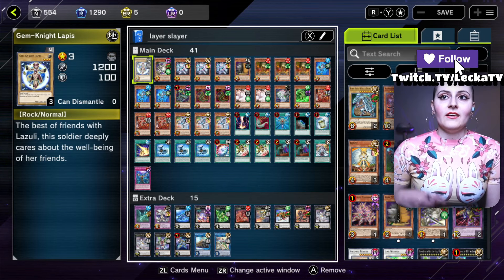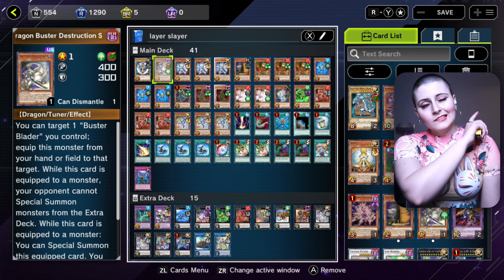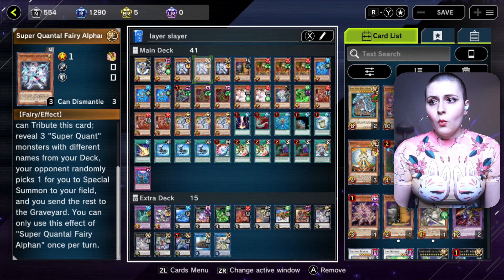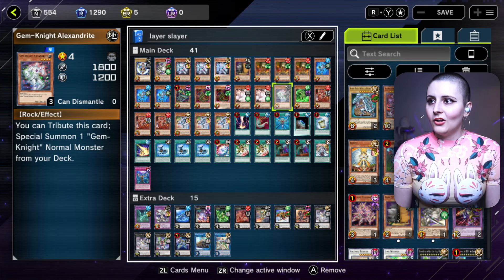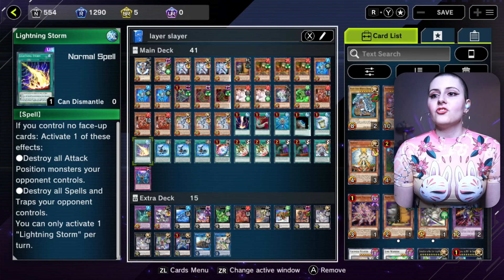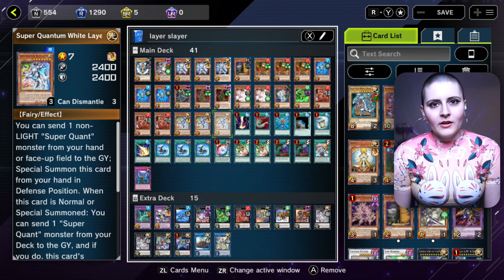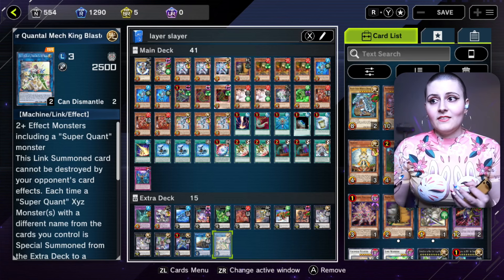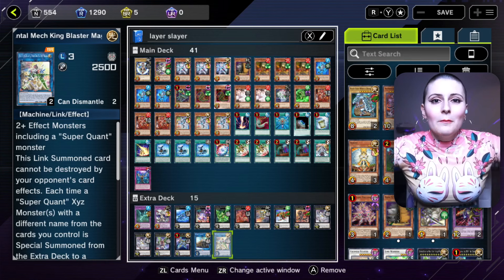Power Ranger Super Quantal MECH DECK for Yugioh Master Duel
I'm Lecka, hey! I hope you enjoy today's LeckaPlay!

My YMD Friend Code: 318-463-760

Are you wanting to use and make a fun, power rangers themed Super Quantal deck in YMD, but don't know how? Do you want an antimeta Super Quantal Red Layer deck for Yugioh Master Duel in 2022? Then look no further my friend!

In this video, I teach you how to build a strong, antimeta, Power Ranger/Power Sentai super quantal mech Yugioh Master Duel deck! Chill, relax, and watch the whole video to learn how their strategies meld together, and then have fun kicking ass in ranked and solo gates in Yugioh Master Duel. Go forth and have fun trying out this super quantal mech Yugioh 2022 deck yourself!

Deck Build & Explanation: 00:00
Ranked Duel Examples: 18:07
You Made It!: 32:45

Main Deck (40 cards):

1x Gem-Knight Lapis (N)
1x Dragon Buster Destruction Sword (UR)
3x Super Quantal Fairy Alphan (N)
1x Maxx "C" (UR)
3x Lonefire Blossom (SR)
3x Super Quantum Blue Layer (R)
1x Predaplant Ophyrs Scorpio (SR
2x Predaplant Darlingtonia Cobra (N)
2x Ash Blossom & Joyous Spring (UR)
1x Gem-Knight Alexandrite (R)
1x Super Quantum Green Layer (N)
3x Super Quantum Red Layer (UR)
3x Super Quantum White Layer (R)
1x Raigeki (UR)
1x Harpie's Feather Duster (UR)
1x Monster Reborn (UR)
1x Terraforming (UR)
1x Instant Fusion (UR)
1x Lightning Storm (UR)
3x Super Quantal Mech Ship Magnacarrier (R)
1x Brilliant Fusion (UR)
2x Emergency Teleport (SR)
2x Called By The Grave (UR)
1x Super Quantal Alphancall Appeal (N)
1x Infinite Impermanence (UR)

Extra Deck (15 cards):

1x Mudragon of the Swamp (SR)
1x Gem-Knight Seraphinite (SR)
1x Super Quantal Mech Beast Granpulse (R)
1x Downerd Magician (SR)
1x Super Quantal Mech Beast Aeroboros (R)
1x Super Quantal Mech Beast Magnaliger (SR)
1x Drill Driver Vespenato (SR)
1x Gaia Dragon, The Thunder Charger (SR)
1x Red-Eyes Flare Metal Dragon (SR)
2x Super Quantal Mech Beast Lusterex (SR)
1x Super Quantal Mech King Great Magus (UR)
1x Divine Arsenal AA -ZEUS - Sky Thunder (UR)
1x Union Carrier (UR)
1x Neo Super Quantal Mech King Blaster Magna (SR)

This video is done in a similar style to Lithium2300, TeamSamuraiX1, Solemn YuGiOh, & GunsBlazing. A large influence on my channel comes from Stevie Blunder, HeadtoHead Battles, & Dzeeff!